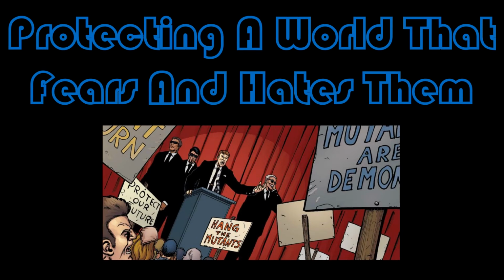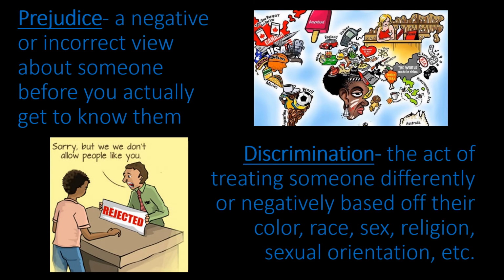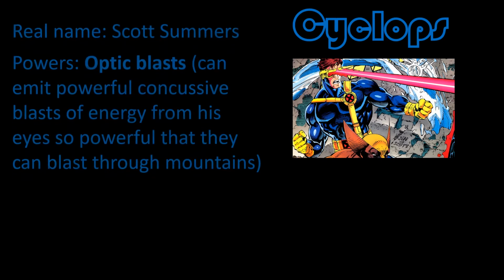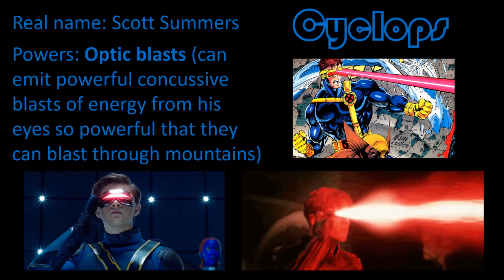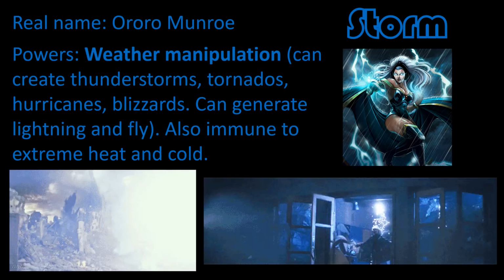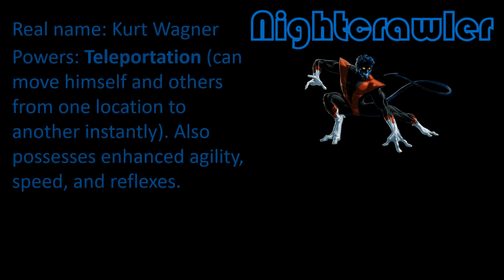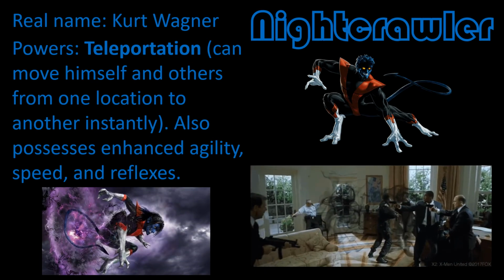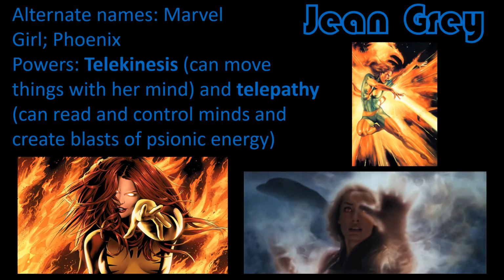Learn English Through Comic Books: X-Men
In this video I teach you about the superhero team X-Men and also some English vocabulary and important themes that are featured in their comics. Check out some more videos like this one